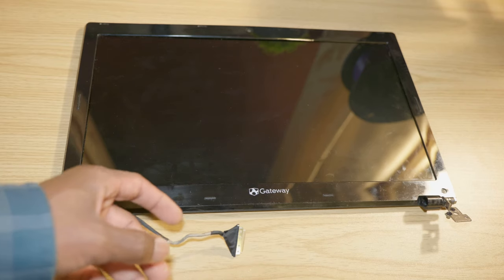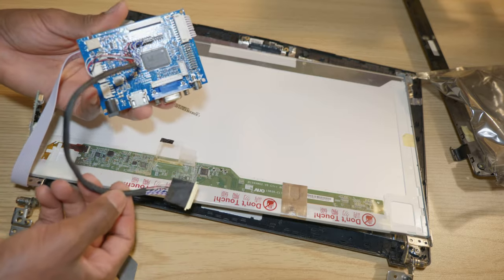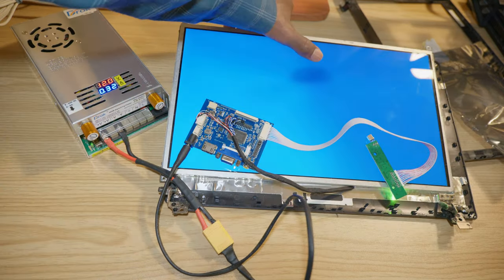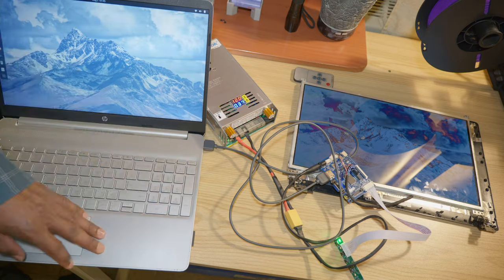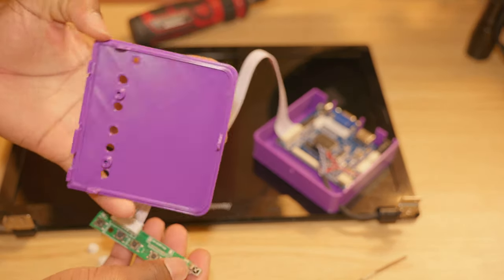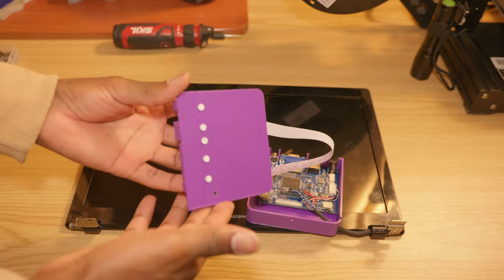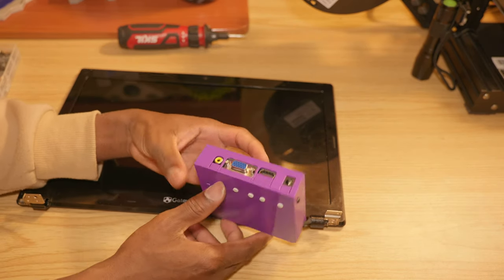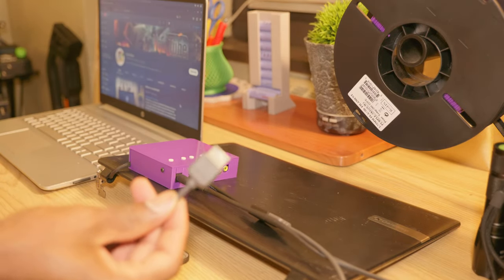How To Build a Portable Monitor? | DIY Projects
In this video I show how to build a DIY portable display using a laptop's screen. If you have a bad laptop, this is a good use of it if the display is still intact. Just get a compatible control board by looking up the serial number of the display plus "control board".

- Display without Frame
- 12V Power Adapter
- Controller (check compatibility)
- HDMI cable